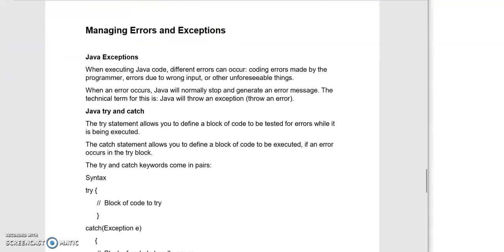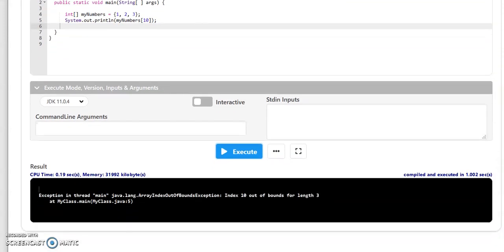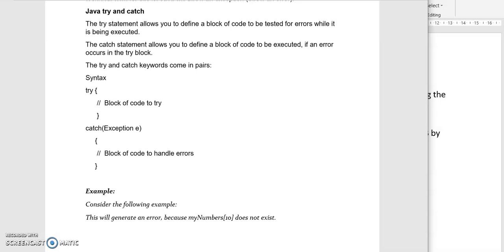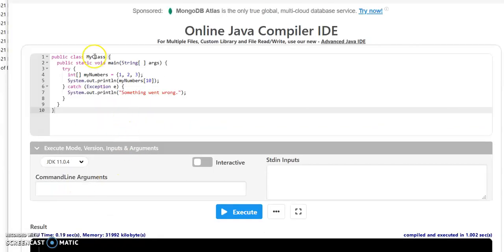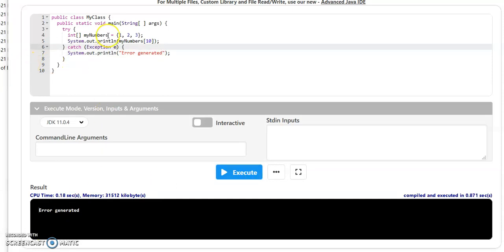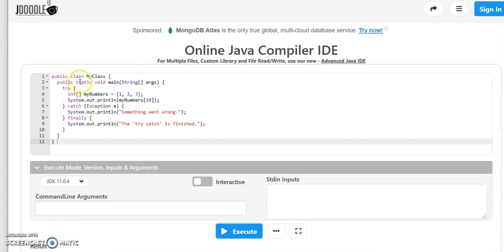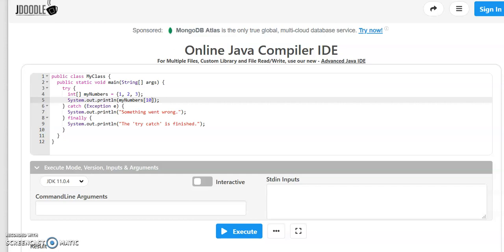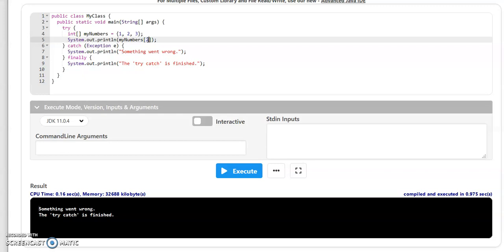Java 12 Try Catch Finally Exceptions